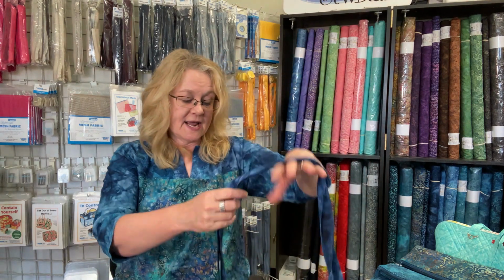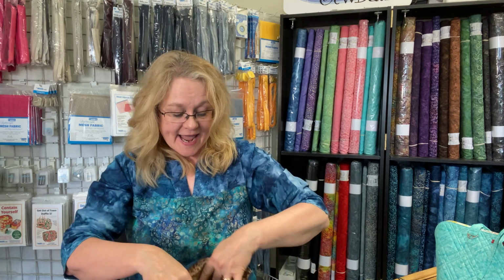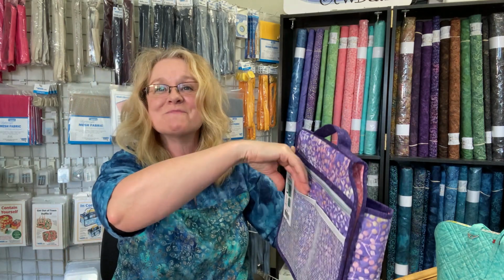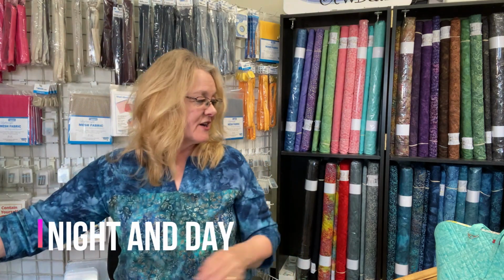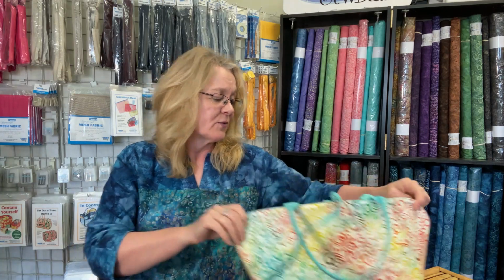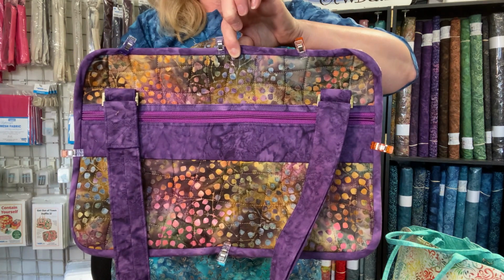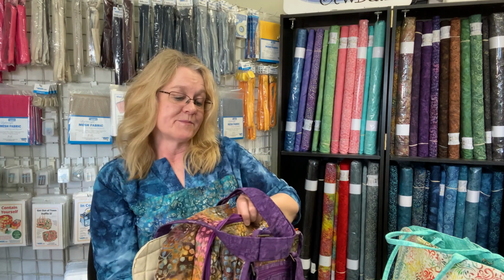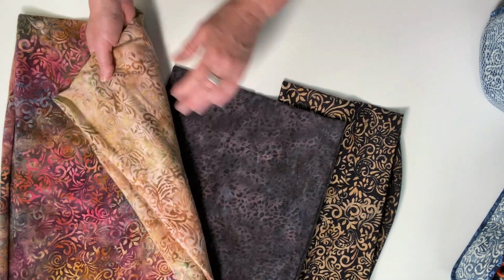Fabric Friday | New Canvas Project Kits and ByAnnie Patterns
It's been awhile since we've shared new Batik Canvas project kits specifically for bag and accessory patterns designed by Annie Unrein of ByAnnie Patterns. Here we go!! So many kits and new patterns perfect for Batik Canvas as the main fabric and Batik Cotton as the lining!

  PROMOTION CODE: SUMMER-KNIT

This is Butterick 6416.

Visit us by Appointment ONLY:  879 Main Street W, Mayville ND 58257

     Keep Sewing, Smiling, and Sharing
     Diane